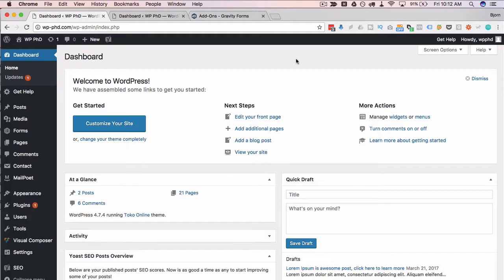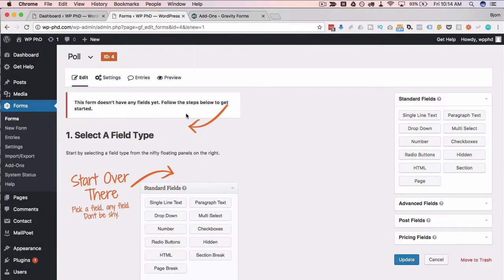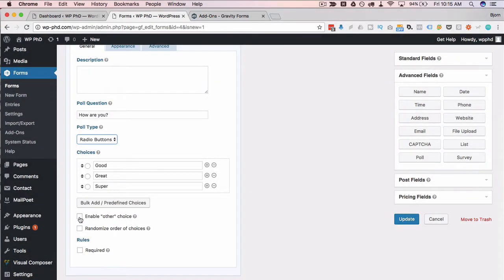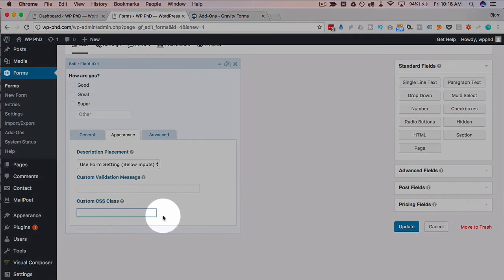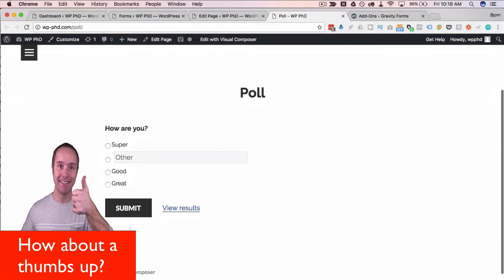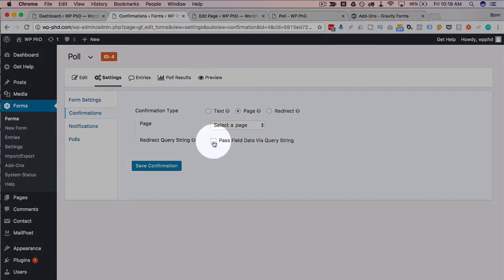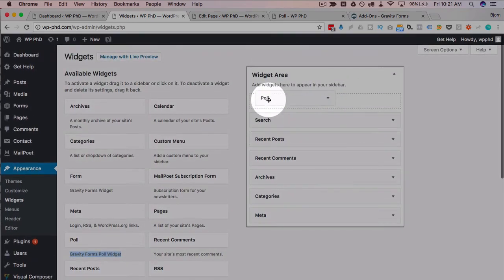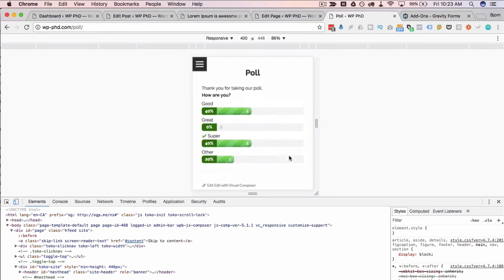How to Create Polls With Gravity Forms - Gravity Forms Tutorials Part 3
Gravity Forms polls are a simple way to gather feedback from your audience. If your audience likes what you do, they want to help you help them get the information they want/need. All you have to do is ask what they want.